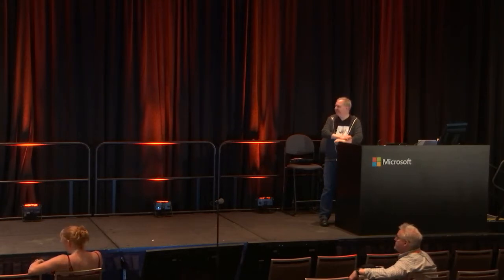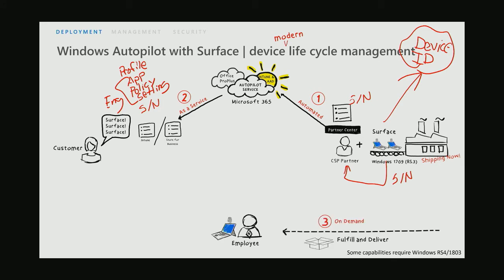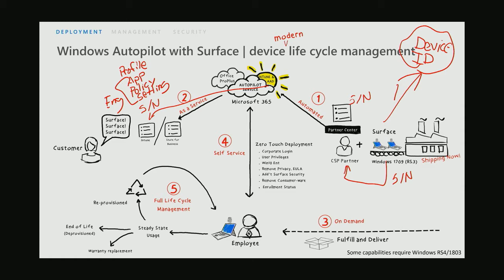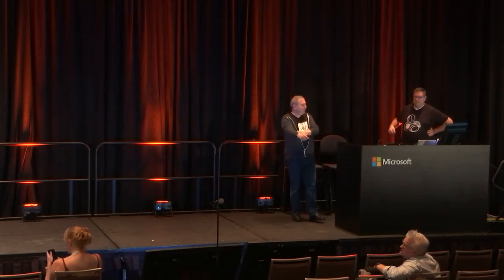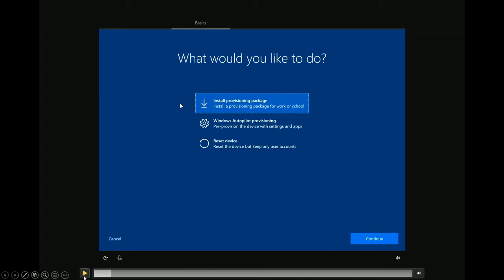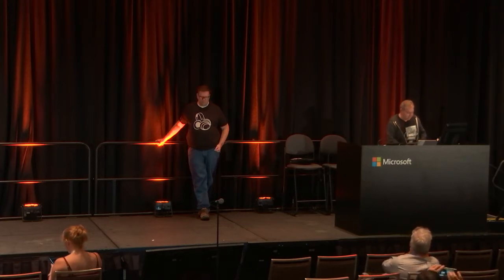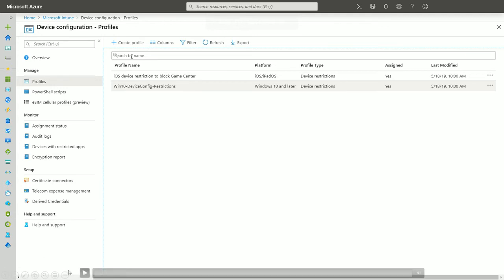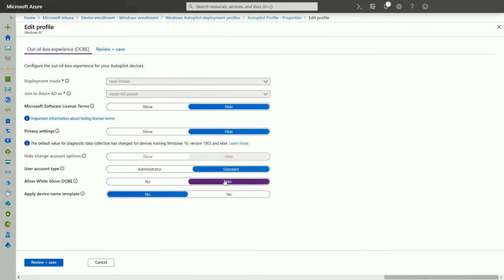How to capitalize on the best of Microsoft 365 with Microsoft Surface | BRK2319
Attend this session to learn how Surface continues to adopt first and best the latest tech features of Microsoft 365 so you can deploy, manage, and secure your investment. The session shares real-world examples of how Surface allows you to capitalize on Microsoft 365. We take a deep dive into where Surface solves the “jobs to be done” in the enterprise and review how to turn customer insight into action with Get Modern with Surface PoC resources.